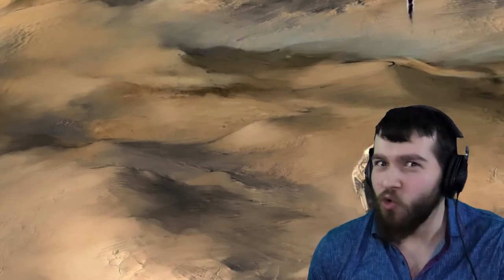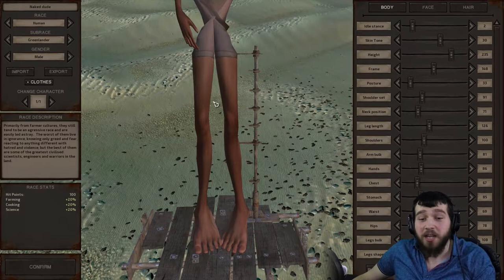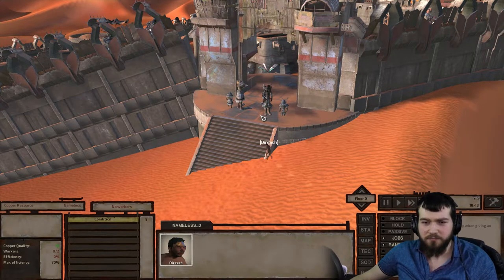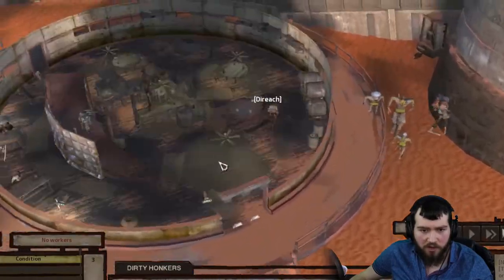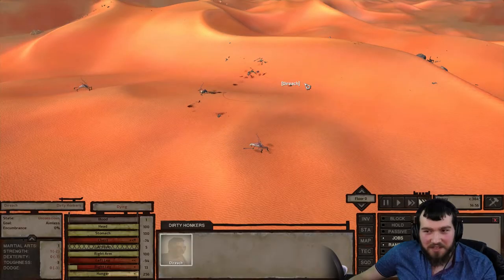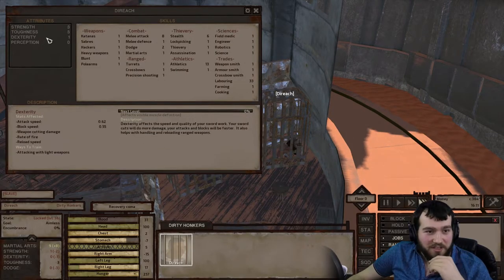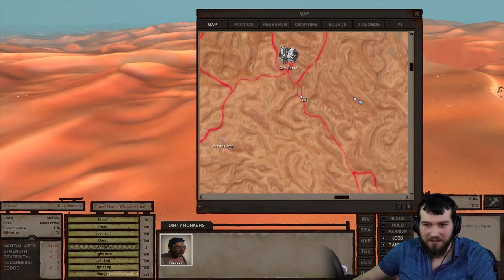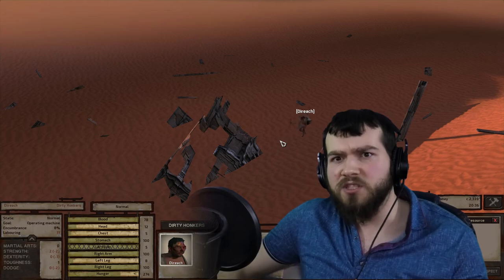Direach of the Desert : Kenshi : P1 : Wackyla Plays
An extra long Video? Yes! Kinda... My intention for this series is for it to be far less polished than my usual fare, as doing highly intensive edits one after the other is an easy way to burn out. That said I couldn't control my self at times and HAD to make a couple more intricate additions. Yes, I might be an addict.

So in future I imagine that this series will be formated more along the lines of the latter 2/3's. I had initally wanted to have a few cinematic monolouges in dotted here and there, but it felt antithetical to my tone. I did try to make it work, but after the 6th time re-recording the VO, and still needing to edit a bunch of panning shots, I realise that it would take far too long for what I wanted this series to be.

music (in order of appearance) :

Kenshi OST
strip the willow (intro/outro)
The little Broth              by Rolemusic
Crash Bandicoot Wrath of Cortex OST
Eve                                  by Dee Yan-Key
The Sea                          by Dee Yan-Key
The RPG Fantasy music Pack from Game Dev Market
Balmy Summer Night   by Dee Yan-Key